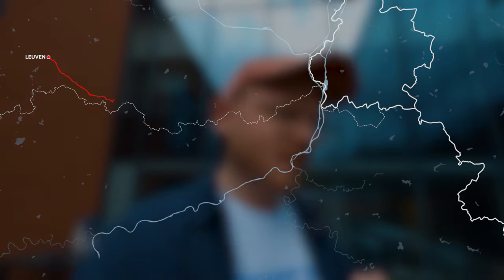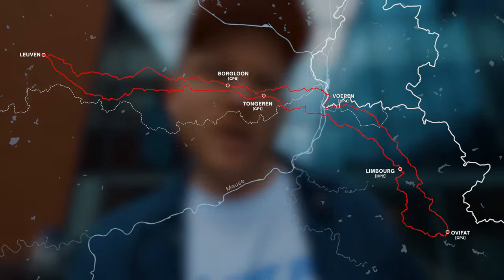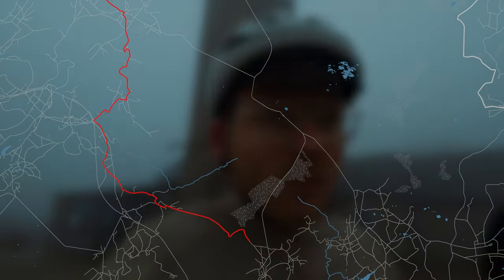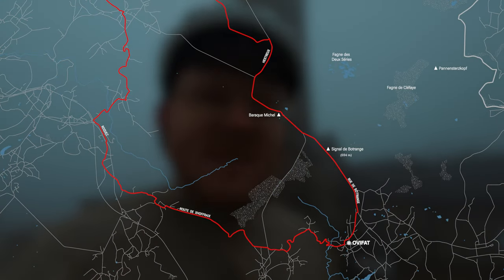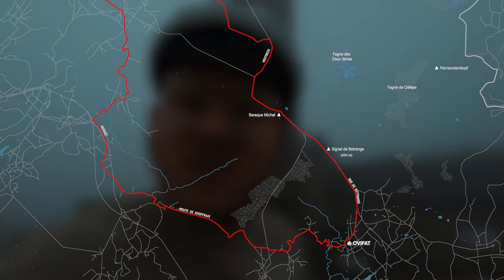Randonneuring - The High Fens: Off to Signal de Botrange (300km)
Our journey of the super-randonneur series continues! This time, we are exploring the High Fens: a unique nature reserve situated between the Belgian Ardennes and the German Eifel Highlands.
While our hopes for this trip were exceptionally high from the start, neither of us anticipated the sheer beauty that was ahead of us. A memorable ride, in so many facets.